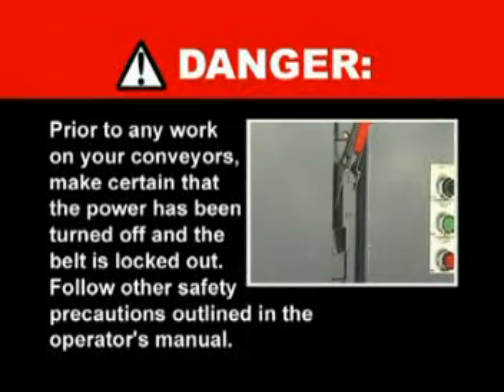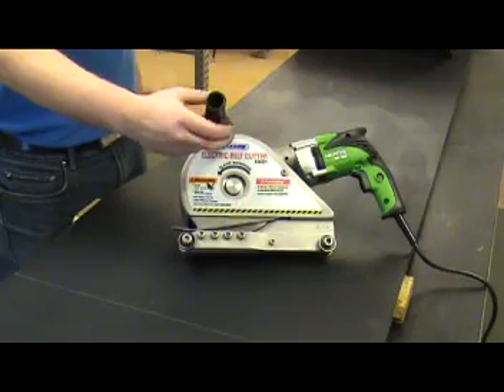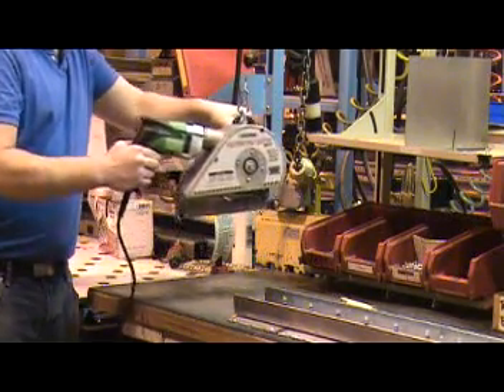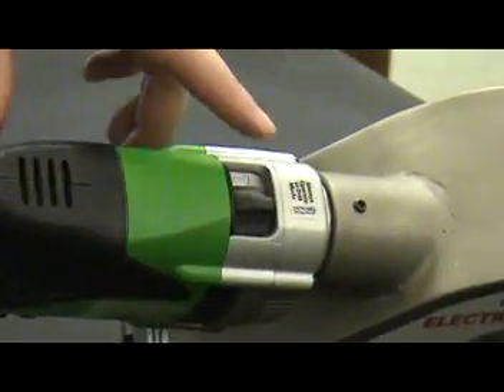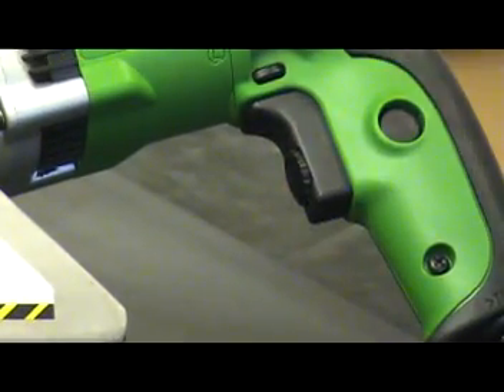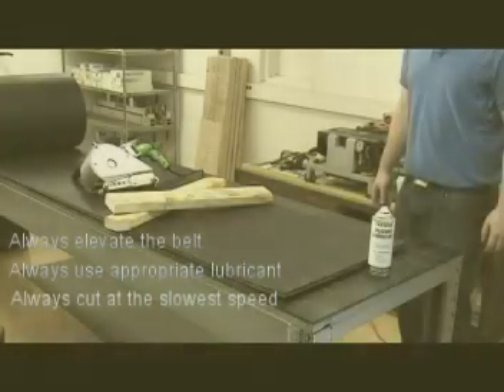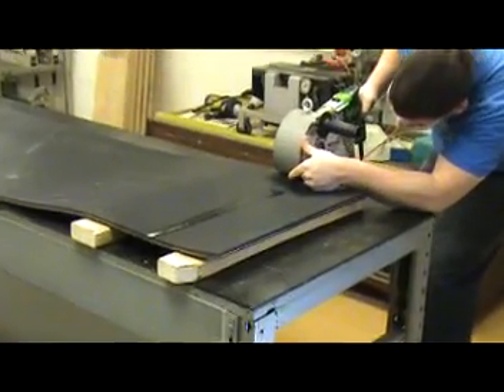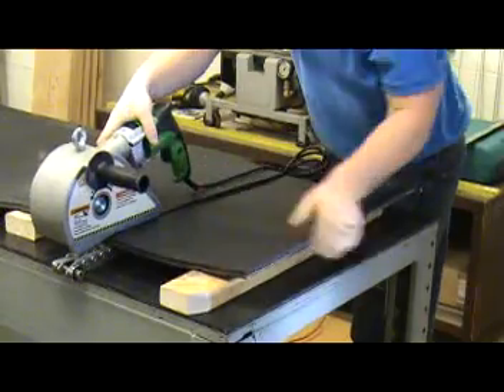Electric Belt Cutter Installation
Instructions and guidelines for safely using Flexco's Electric Belt Cutter. For more information on conveyor belt products, refer to our

V0013_enUS_0013_ElectricBeltCutterInstallation_0110